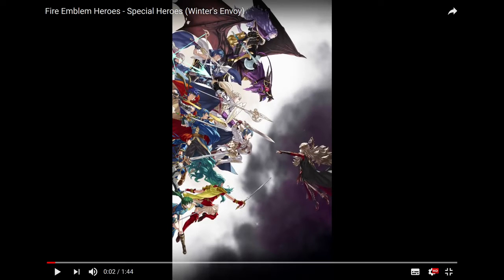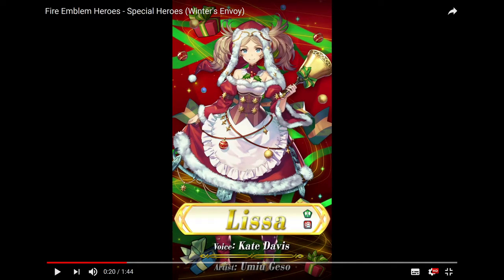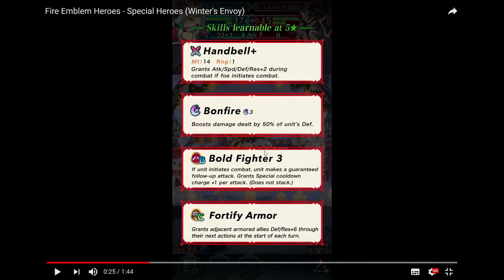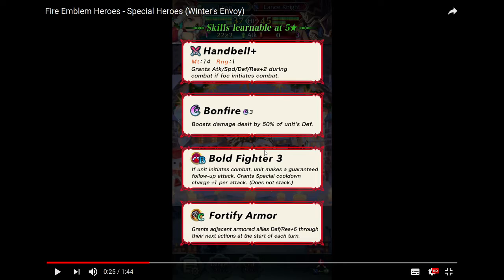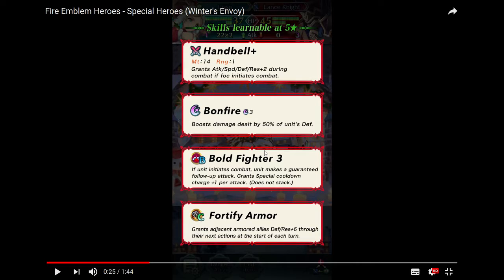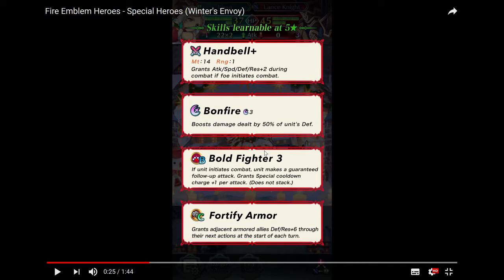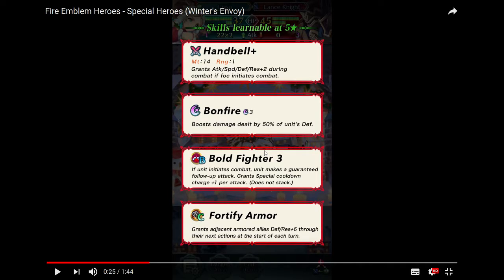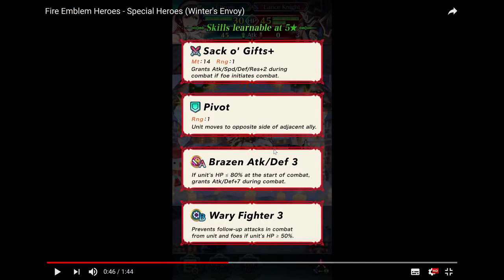Fire Emblem Heroes - Christmas Festive Banner Exclusive Units First Look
Fire Emblem Heroes - Christmas Festive Banner Exclusive Units First Look. I call it the Armored Amor because of the all armor units haha.